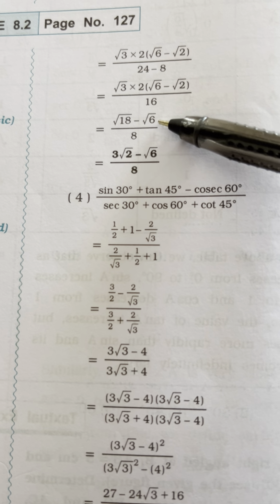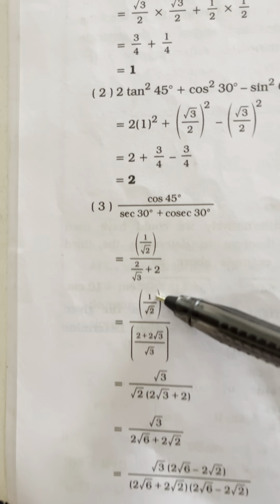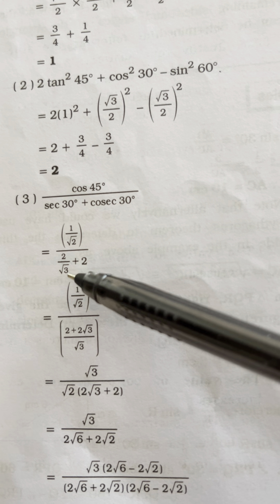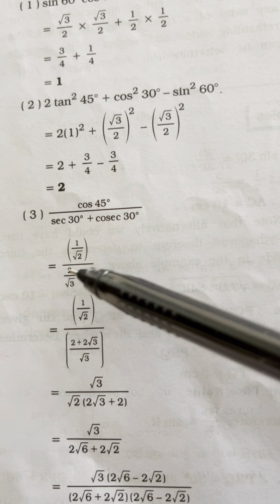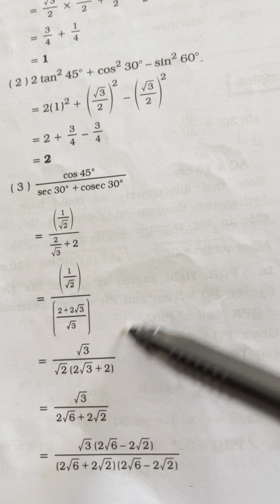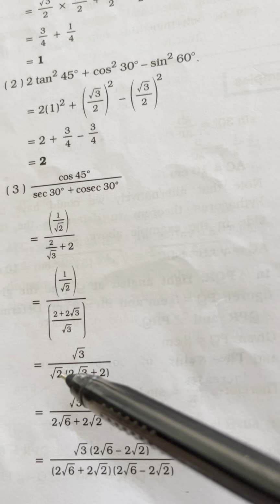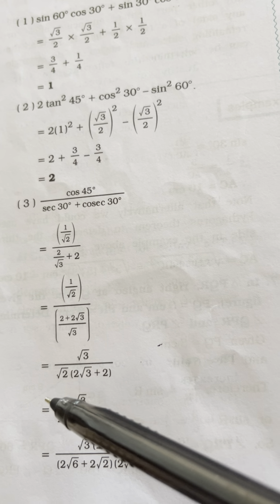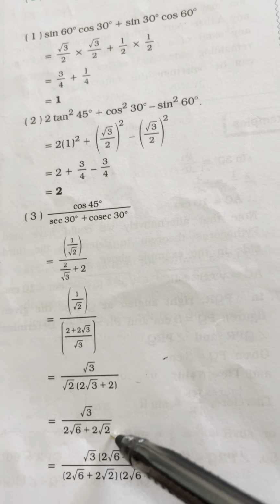CLASS 10 CH 8.. EX.. 8.2